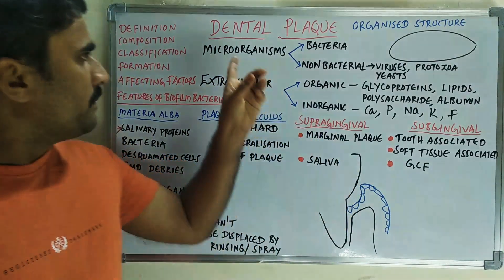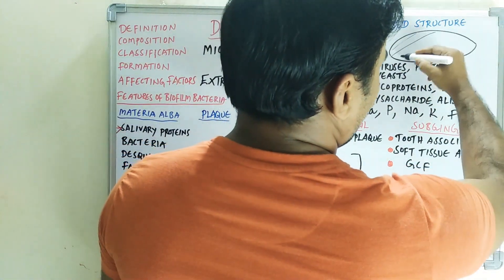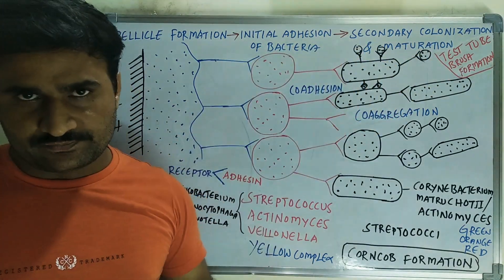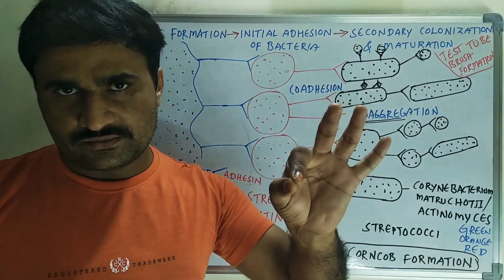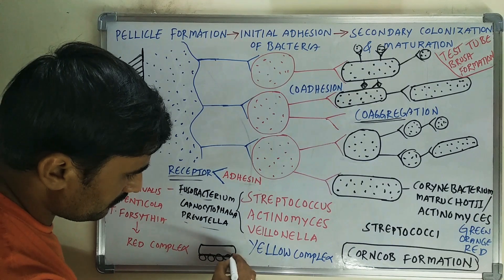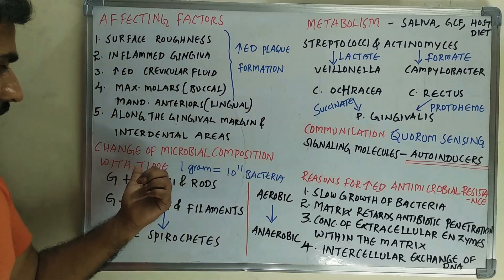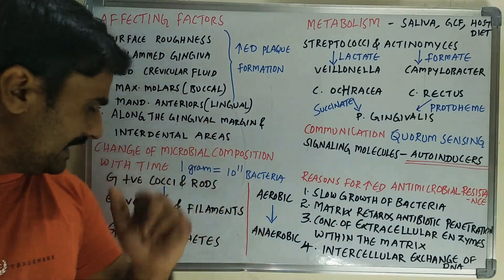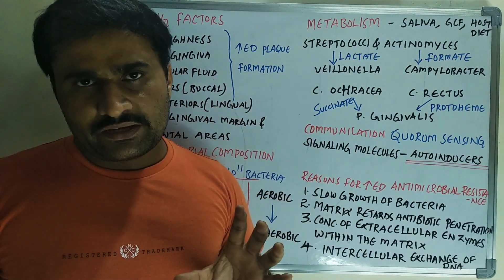Glimpse of the DENTAL PLAQUE / Watch the full video by joining membership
Simplified diagramatic explanation of dental plaque for exam purpose. To watch the complete 24 minutes length of video, consider joining membership.